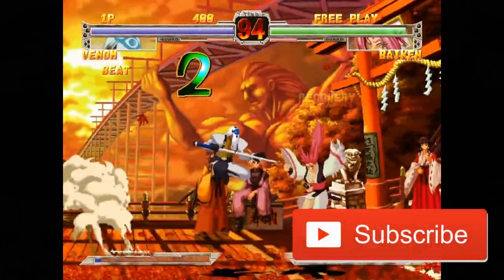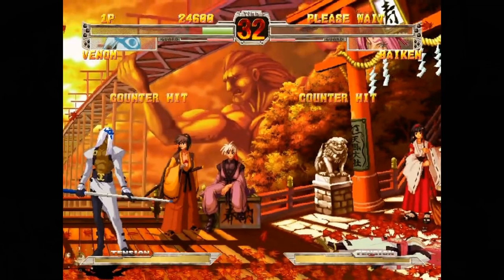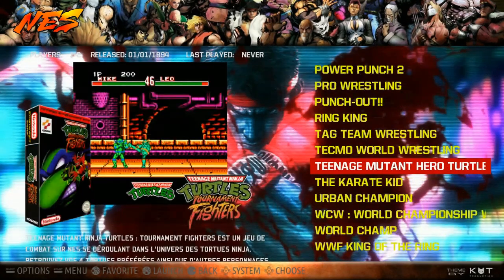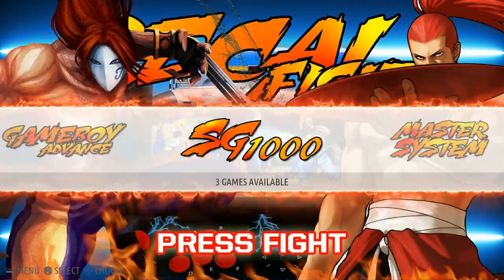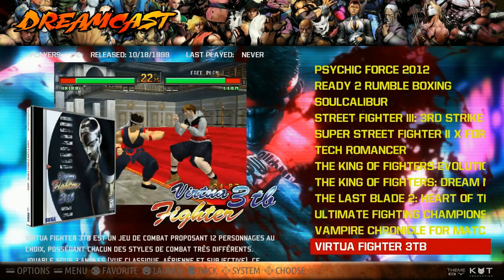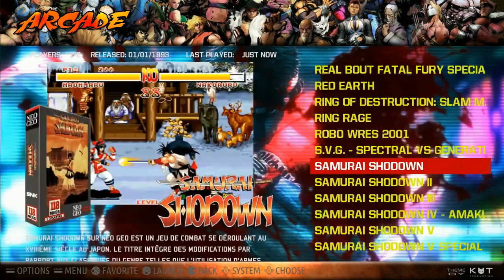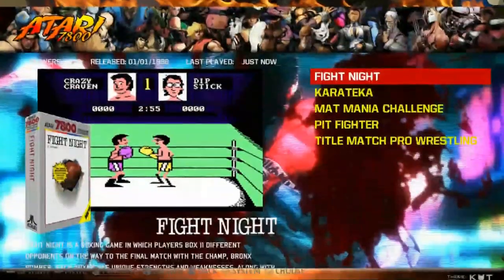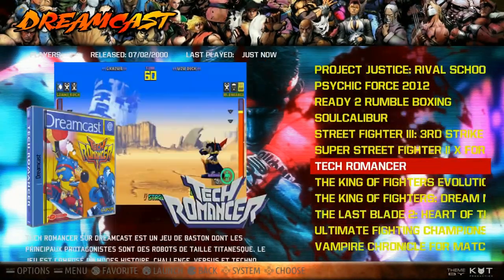64GB RECALBOX Retro Gaming IMAGE 500+ GAMES & KODI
Fighter Game Centric RecalBox Image, over 500 games. Latest version of recalbox with Kodi and a custom theme "Recal Fight" to boot. Includes: Atari, Ninintendo, NES, SNES, Nintendo 64, Sega Dreamcast, Sega Cd, Sega 23x, PSP, Playstation, Coleco, Family Disk System, and WAY MORE.

FAQ:
*500 games only on 64gb - sixty PSX, Dreamcast and PSP games use 3/4 of the space
*Libretro FBA games version v0.2.97
*Mame version 0.78
*Recalbox version 17.12.02

400gb micro sd
256gb micro sd
200gb micro sd
128gb micro sd
64gb micro sd
32gb micro sd
16gb micro sd